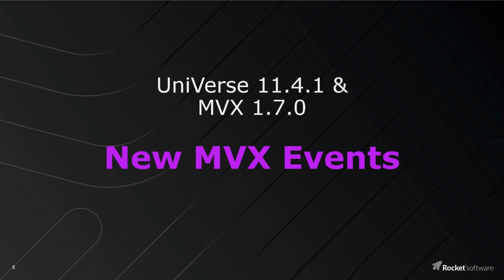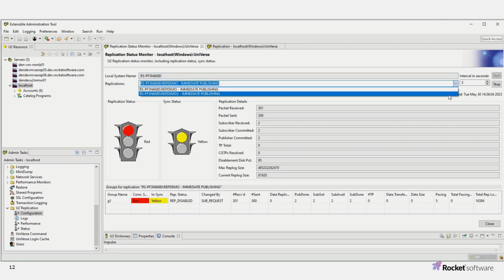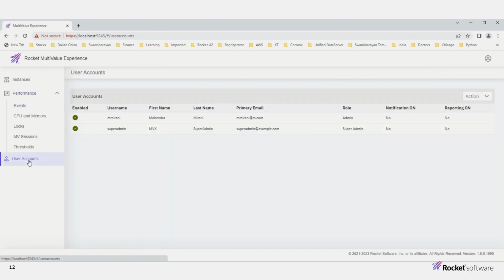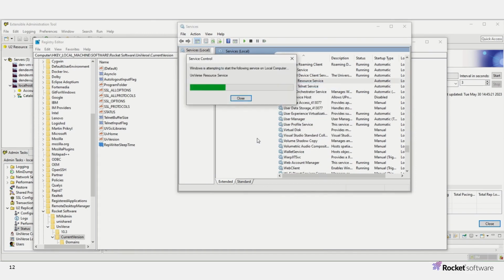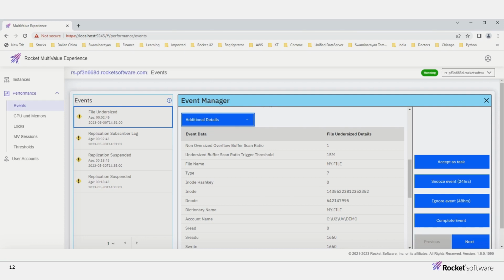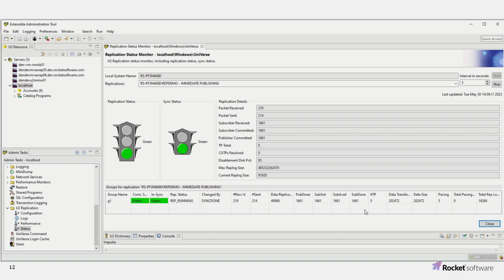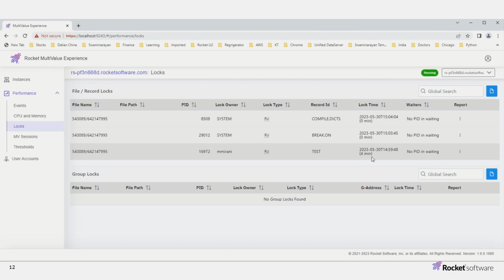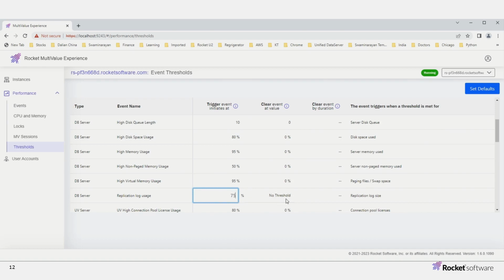MVX Replication Events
This MVX Replication Events video will cover the following
•    Replication Suspended Event
The Replication Suspended event is generated when replication has been suspended.
The Replication Subscriber Lag event is generated when the replication subscriber lag time exceed three minutes.
•    Replication Pacing Event
The Replication Pacing event is activated when the replication process detects that the publisher is generating update faster than updates can be applied to the subscriber.
This event is generated when replication subscriber updates are being blocked.
•    Replication Log Size Event
The Replication Log Size event is generated when replication log file usage is higher than the [repLogUseTriggerThreshold]